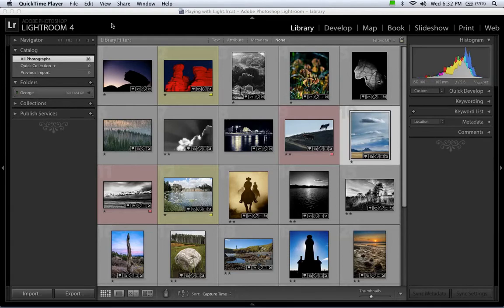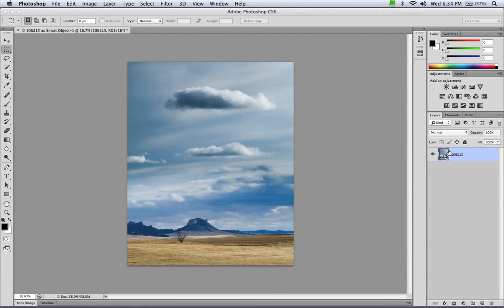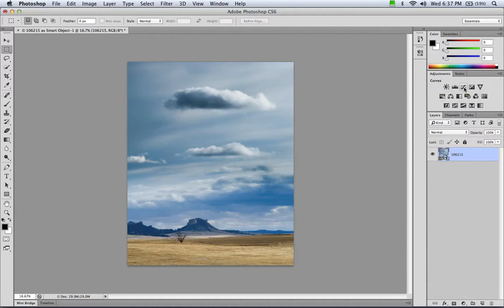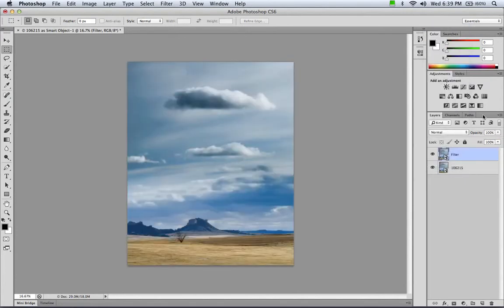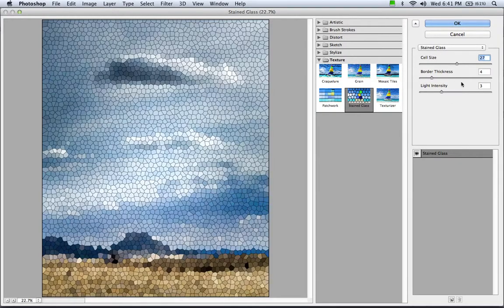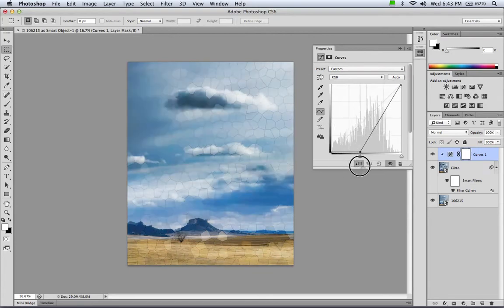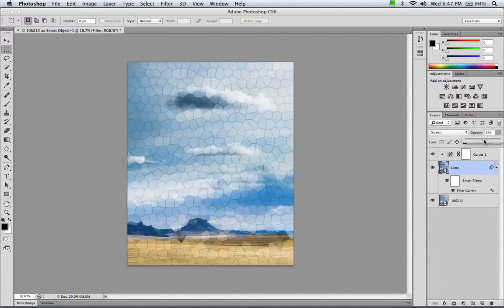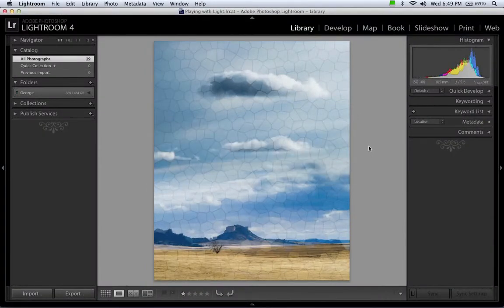Lightroom to Photoshop, Photoshop Filters